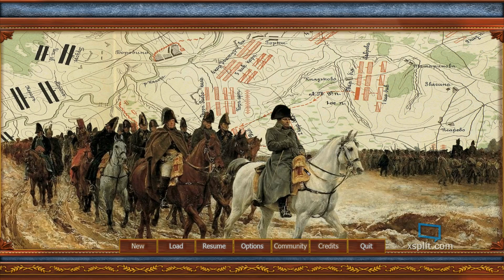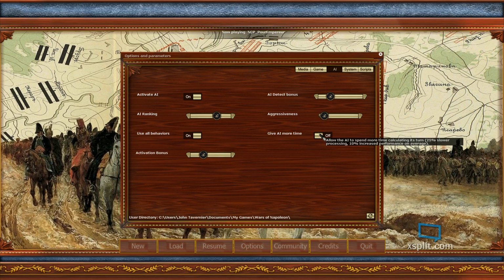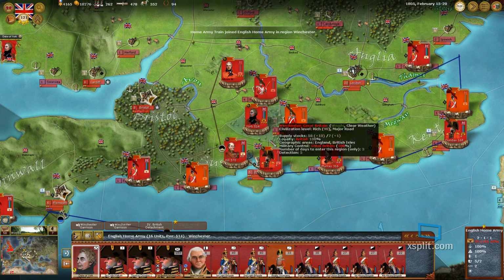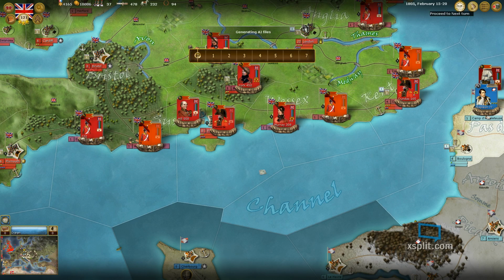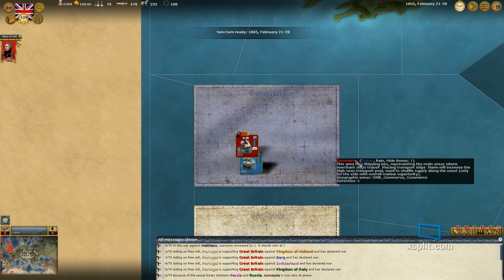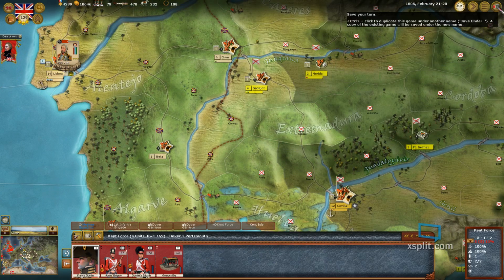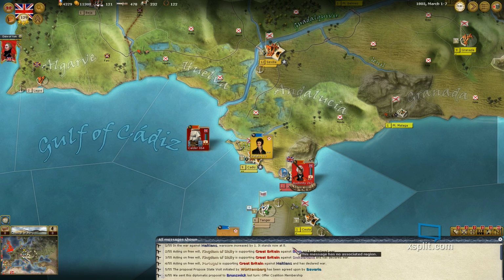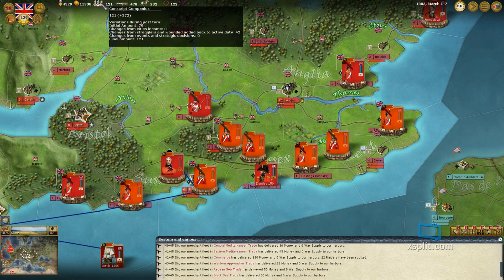Let's Play Ageod's Wars of Napoleon, Episode 4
Hi everyone! I digress a little in this episode and go back and take a look at options - I forgot to set options and was playing on the default. Default is usually very easy as explained to me by Philippe Thibault, because they don't want people to get too discouraged just starting out.

So, I went in and bumped up the AI difficulty.